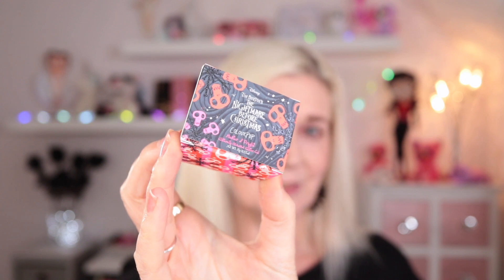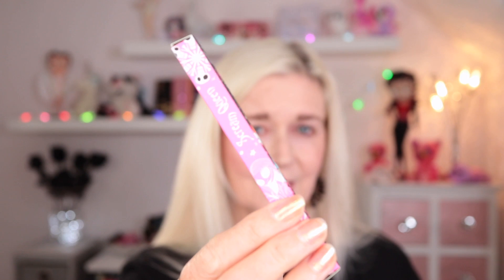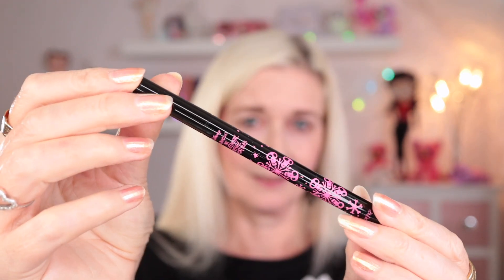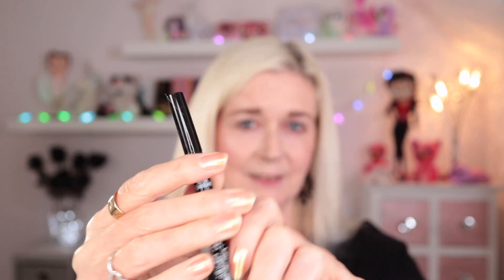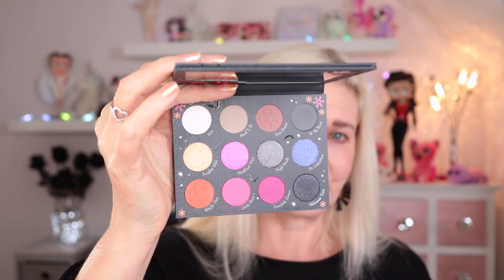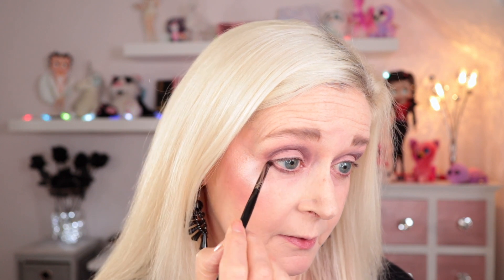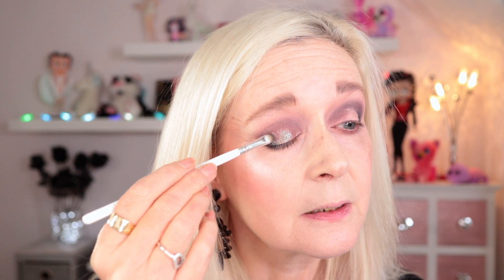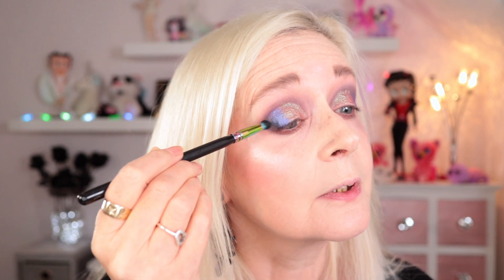Let's try the COLOURPOP NIGHTMARE BEFORE CHRISTMAS collection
Hi Guys - In today's video I'm trying out the Colourpop Nightmare Before Christmas collection. I hope you enjoy watching.

🖤 My Makeup:
No7 Powder Blusher in Damson Mist
Colourpop x Nightmare Before Christmas Palette, Jelly Much Shadow & BFF Liners
LH Cosmetic White Core Crayon
Colourpop x Nightmare Before Christmas Créme Lux Lipstick in Jack Skellington

🖤 Filming Gear:
2x Neewer 480 LED Panels with softboxes (front)
1x Neewer 660 LED Panel (background)
iMovie
Pic Monkey